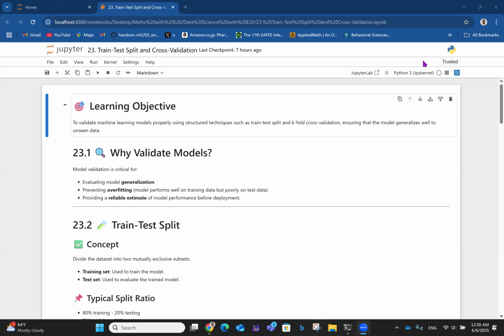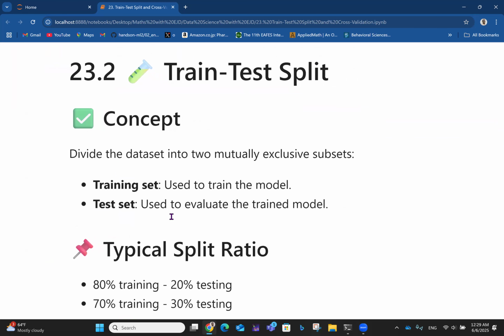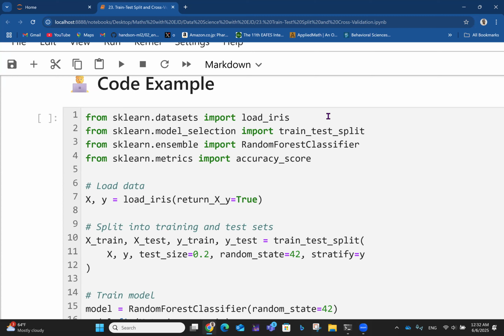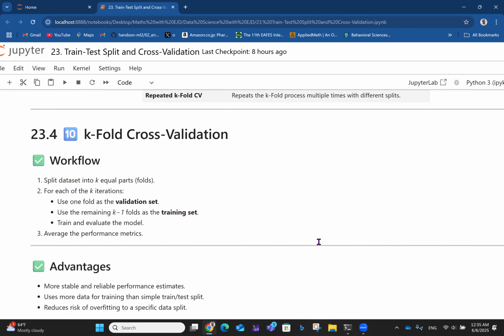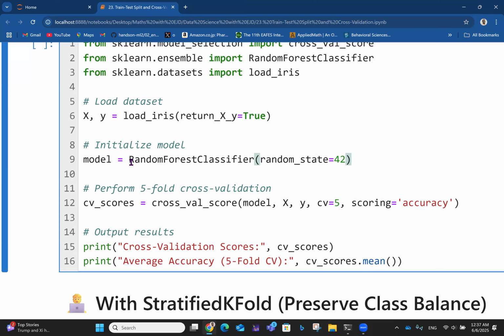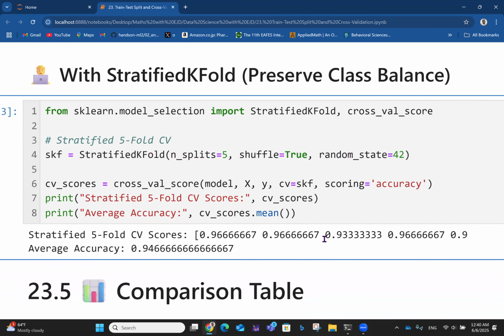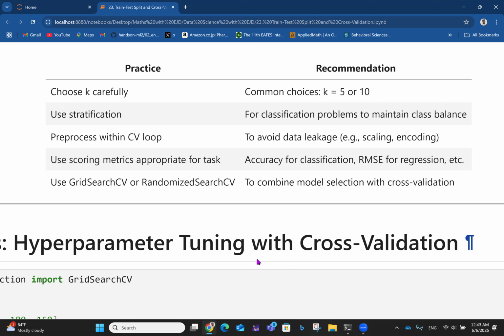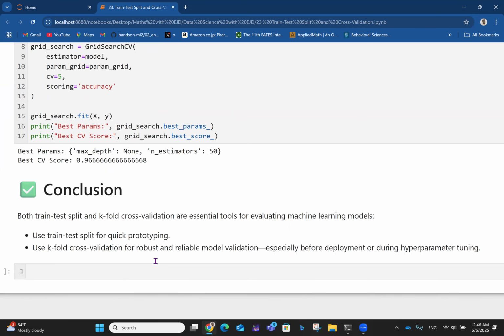23. Train Test Split and Cross Validation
In this video, we explore the essential concepts of Train/Test Split and k-Fold Cross-Validation for validating machine learning models.

You'll learn how to divide your data effectively to prevent overfitting and ensure your model performs well on unseen data.

We cover step-by-step Python coding examples using scikit-learn, explain the differences between both techniques, and highlight when and why to use each.

Whether you're a beginner or looking to strengthen your validation techniques, this video provides a clear and practical guide to building more reliable machine learning models.